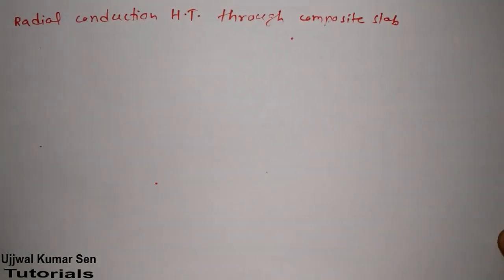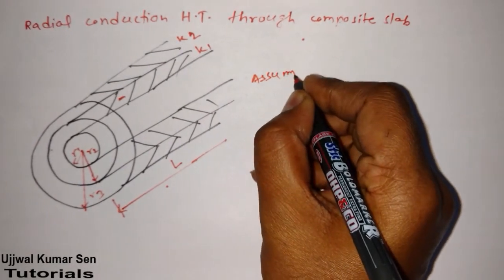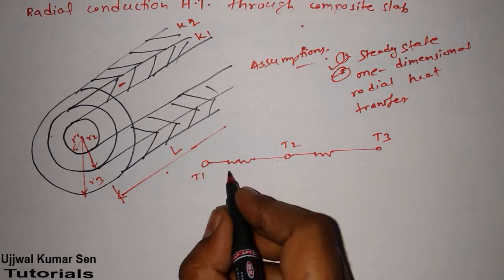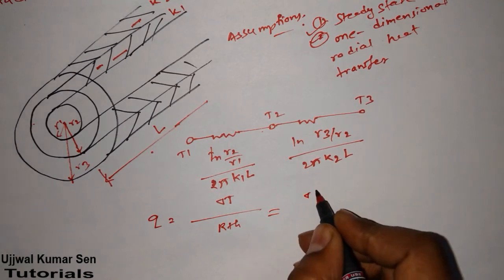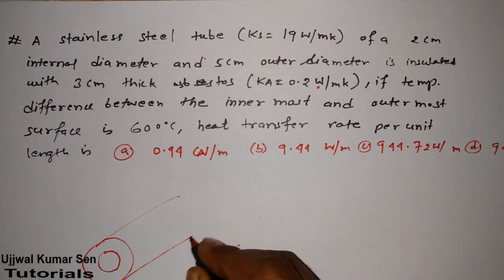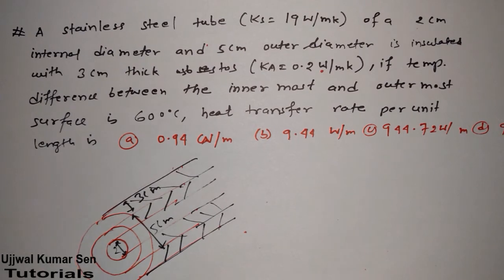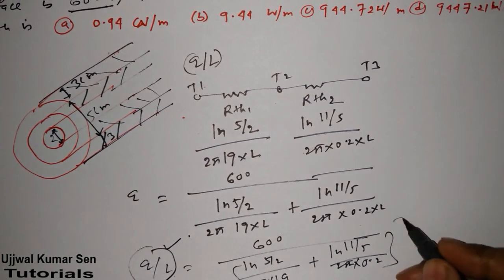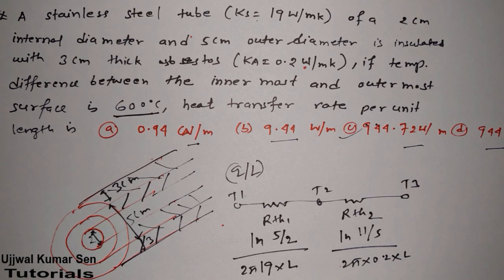Radial Conduction Through Composite Cylinders HMT Tutorial- 17